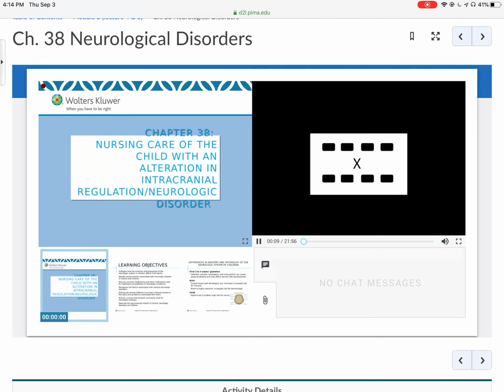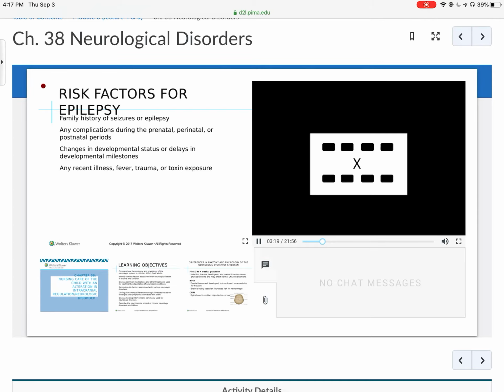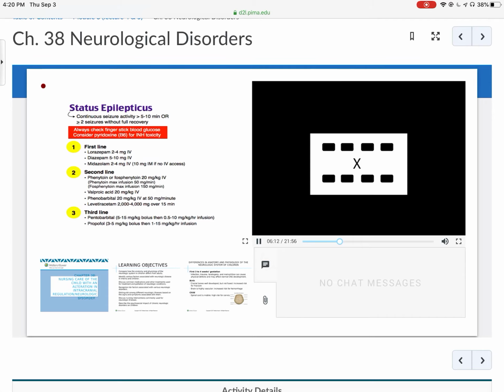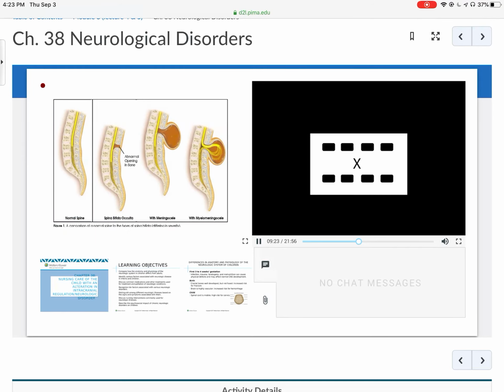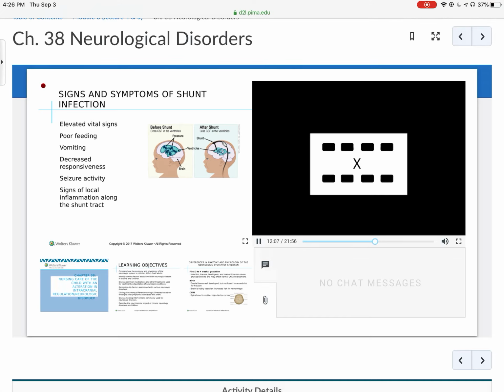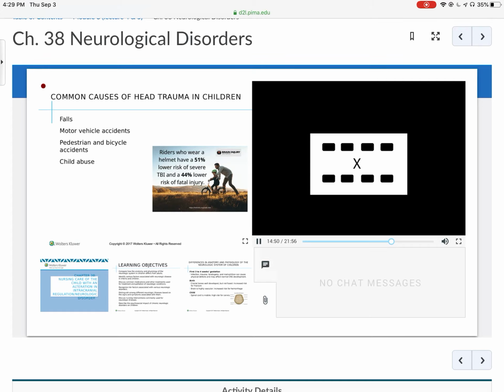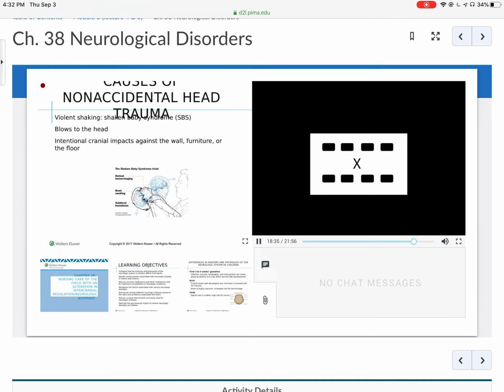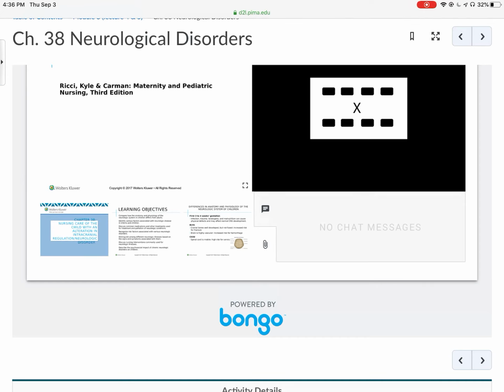Chapter 38 Cranial Issues Peds